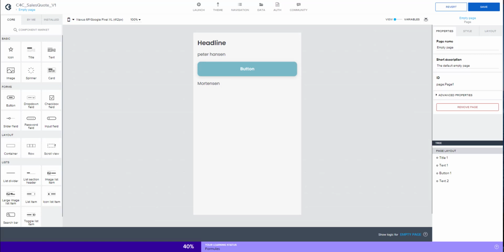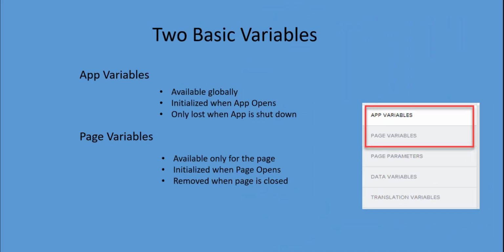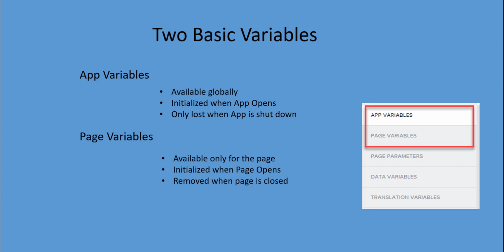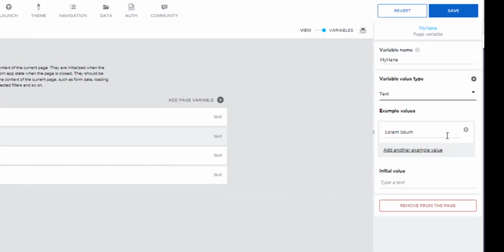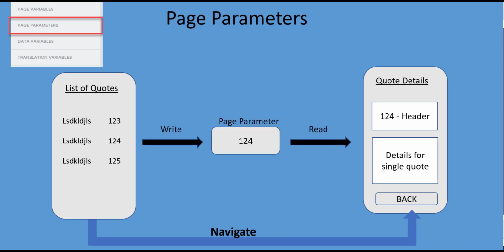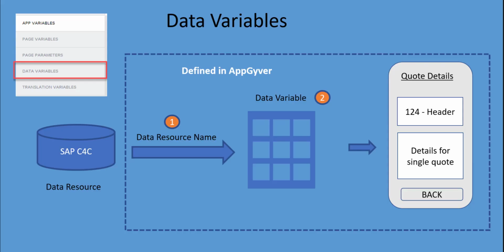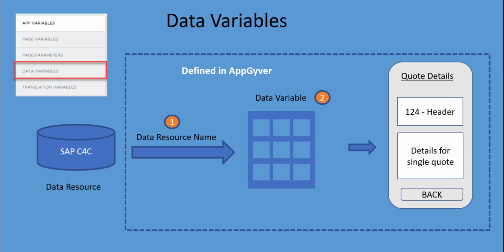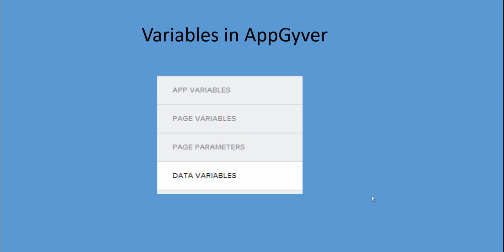SAP AppGyver - Introduction to variables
This is a high level overview of 4 of the variable types available in SAP AppGyver